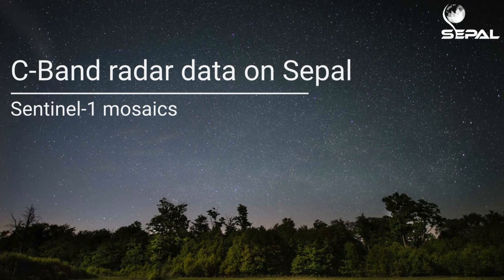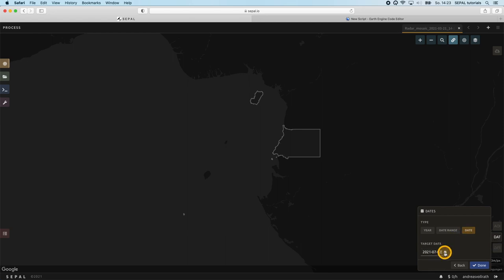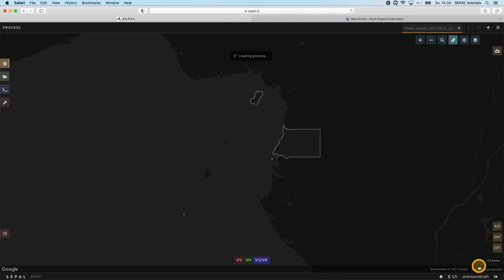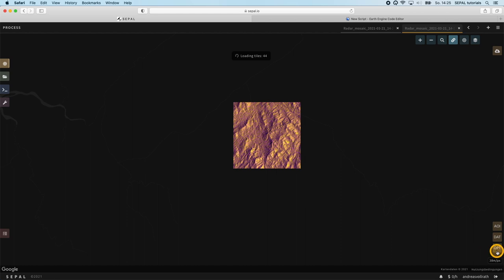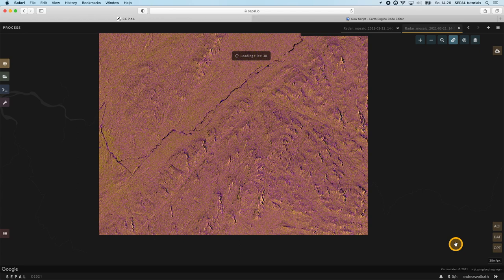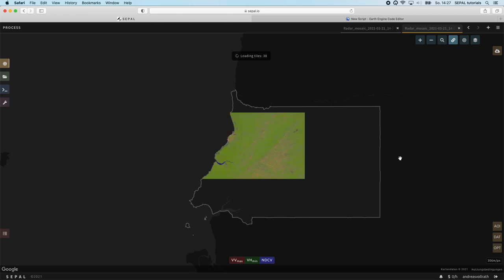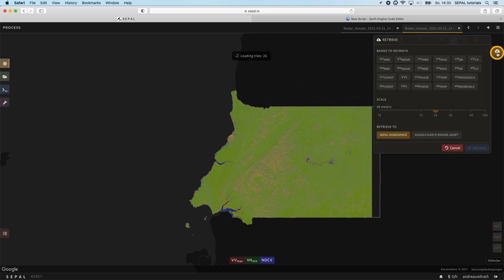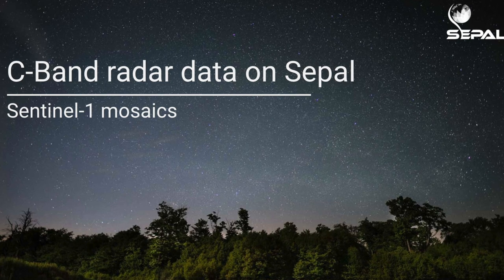Tuto: Create Sentinel 1 mosaics with SEPAL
This video shows how to create large-scale Sentinel-1 mosaics using the SEPAL platform.